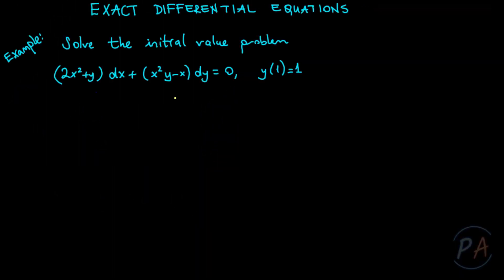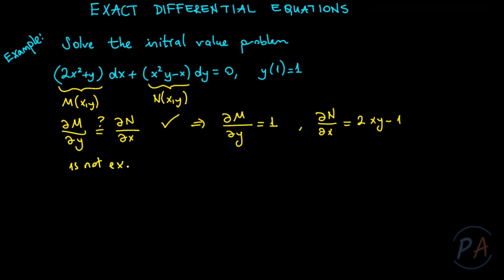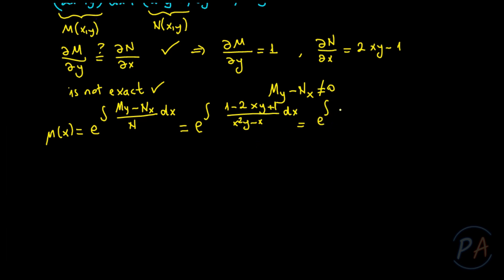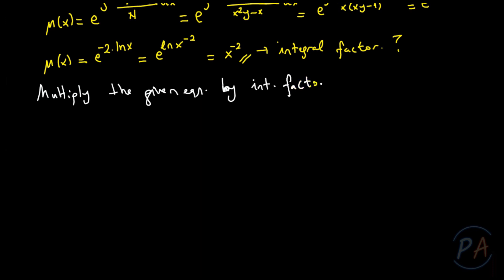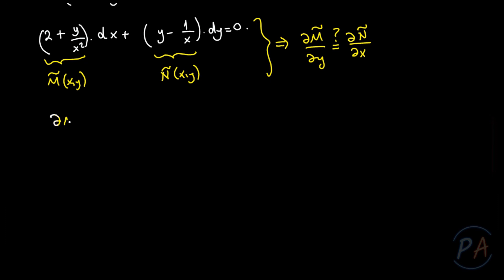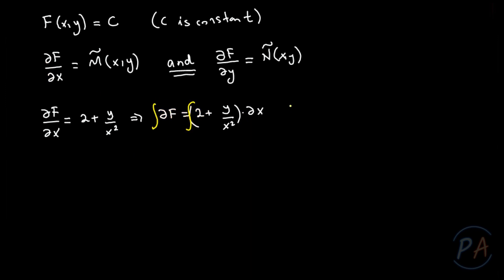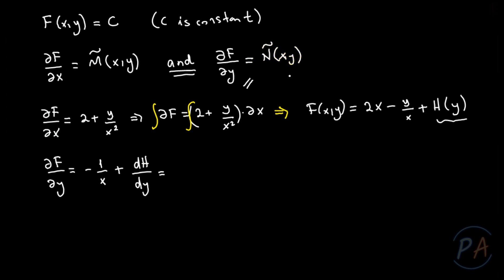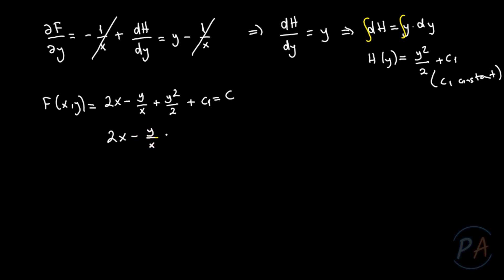01.05 Reducible to Exact Differential Equation - Example - Exercise - Initial Value Problem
An exact differential equation is a particular class of first order ordinary differential equations. The main idea of the solution process is based on the concept of total differential and equality of mixed second order derivatives.
In the video, basic concepts required to solve exact differential equations are briefly given. Some simple  basic illustrative examples are also given in the video.
In this video, we solve an initial value problem after reducing it to some exact differential equation.
You can send your questions to us by adding to the comment sections.